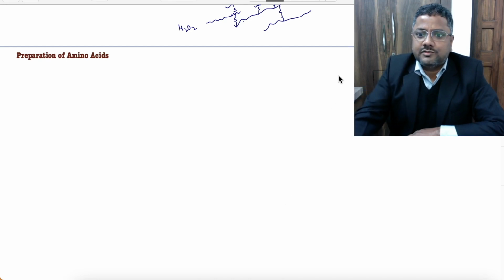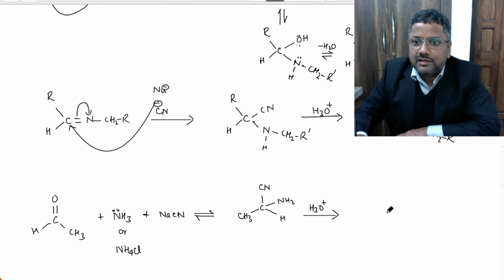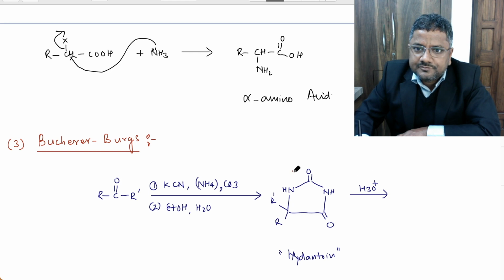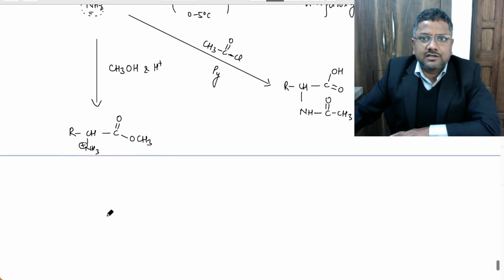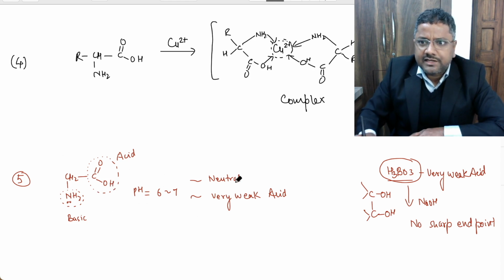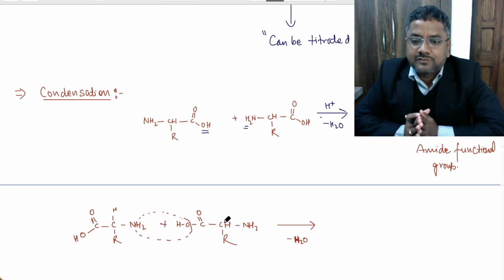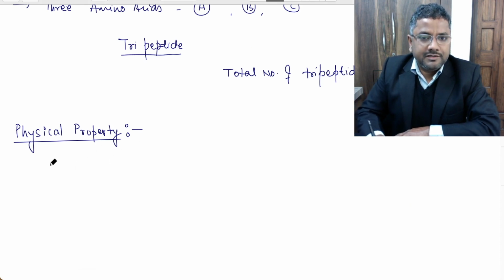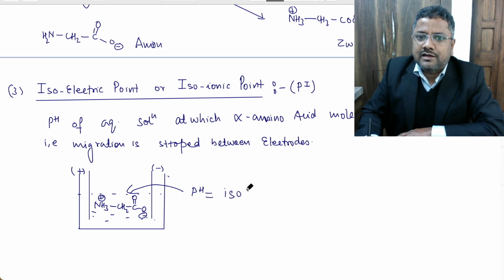XII BIOMOLECULES 6